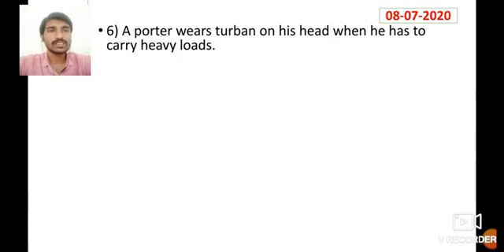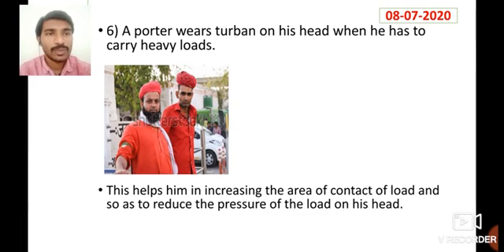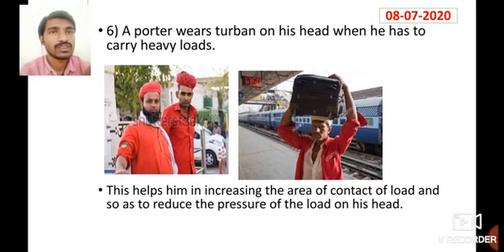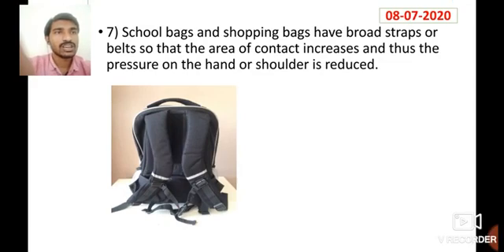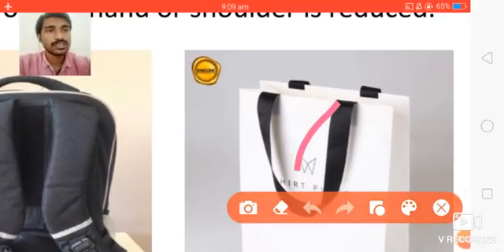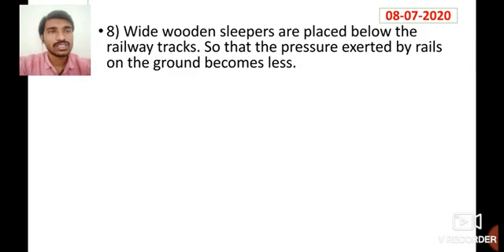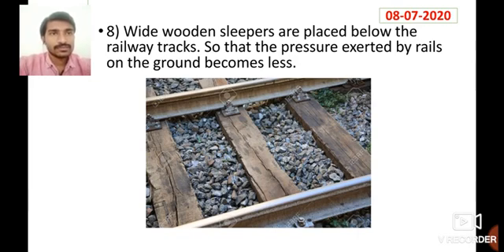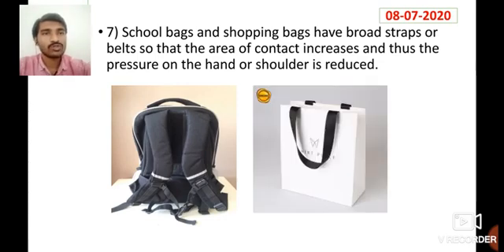ICSE|8th|Force and Pressure_chapter-3| Force_Part-3